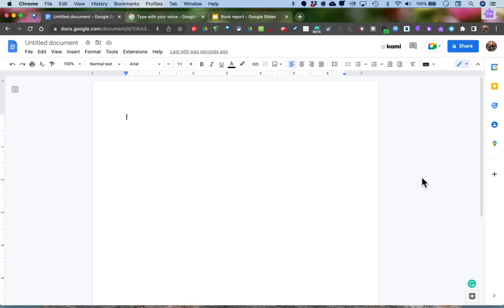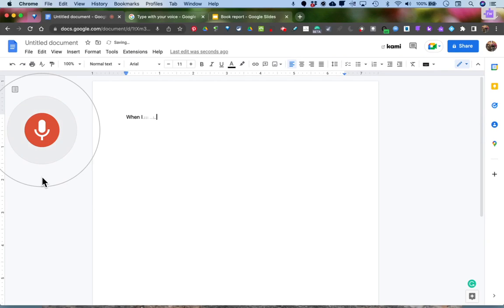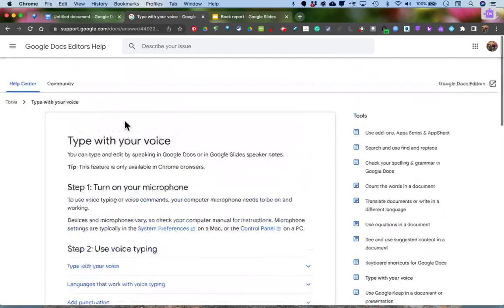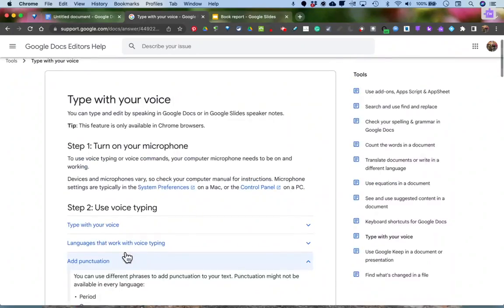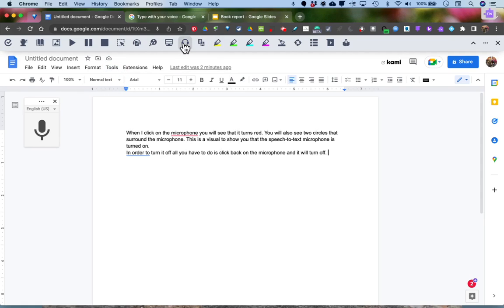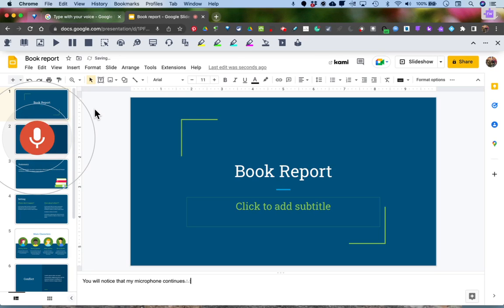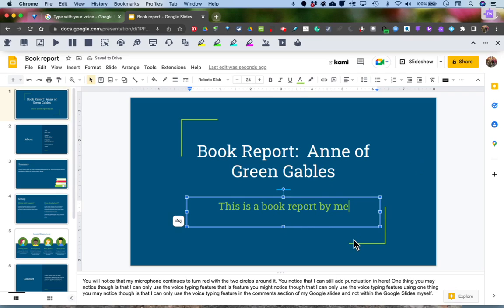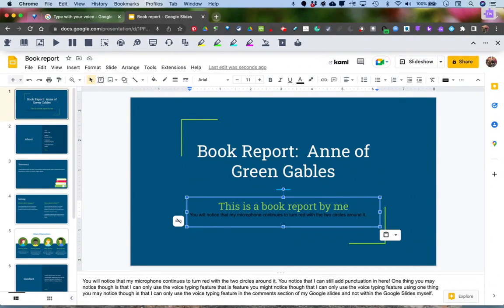How to Use Speech to Text in Google Docs and Slides Tutorial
In this tutorial, I will demonstrate how to use speech to text in Google Docs and Google Slides.  This will feature using the Voice Typing option built into Google and also the "Talk&Type" feature that is part of the premium license of Read&Write for Google Chrome, which will allow you to dictate DIRECTLY into your Google Slides!